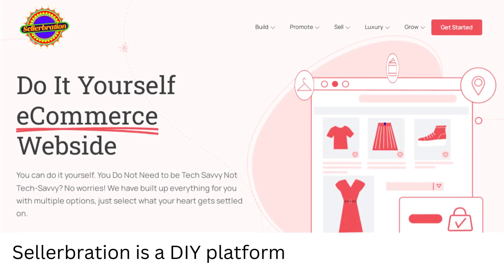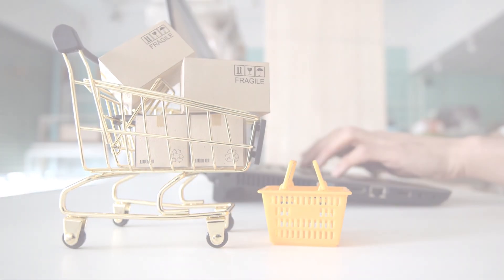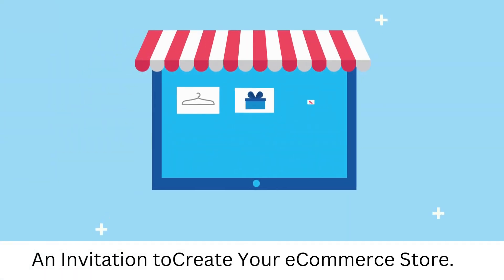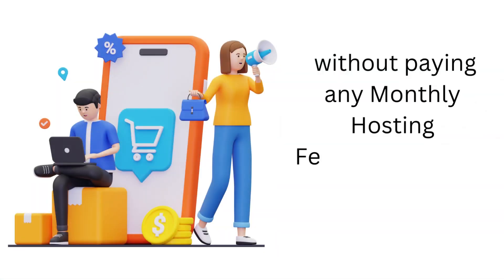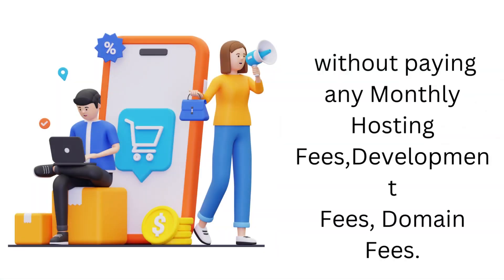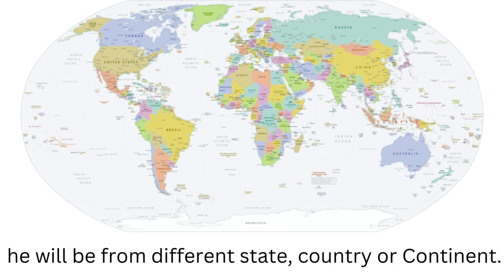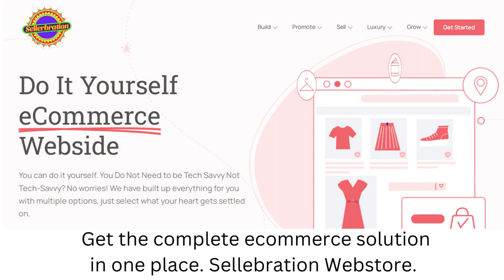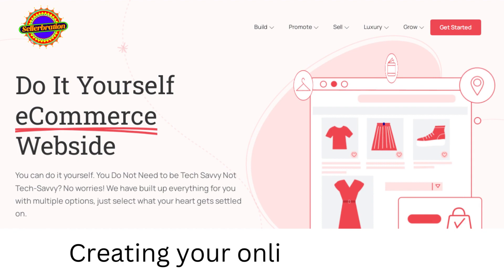Create Your eCommerce Store - Best Online Shop Builder - Start Your Online Business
Create Your eCommerce Store with Sellerbration 🌐

Are you an aspiring entrepreneur or a small business owner looking to take your business to the next level? Sellerbration is here to help you get started quickly and effortlessly!

🚀 Why Choose Sellerbration? 🚀

🔸 No Programming Skills Needed: You don't need any coding expertise to set up your own eCommerce store.
🔸 Zero Monthly Hosting Fees: Say goodbye to recurring expenses.
🔸 Free from Development and Domain Fees: Save on startup costs.
🔸 Quick Setup: Build your eCommerce website in just five minutes.

🌍 Expand Your Reach! 🌎

Taking your business online opens the door to customers from all corners of the world. Unlike a physical shop, your online store can be accessed by people from different states, countries, and continents.

🔥 Key Features: 🔥

✅ Complete eCommerce Solution: Get everything you need in one place.
✅ No Coding Required: Create your webstore in minutes.
✅ Start Now: Launch your online store and connect with a global audience.

Join the eCommerce revolution today with Sellerbration and watch your business thrive! 🌟

Don't miss out on this opportunity to kickstart your online business. 🎉

Sellerbration is a DIY platform which enables sellers
with zero programming skills to set up their
e-commerce store using Laptop. An Invitation to
Create Your eCommerce Store. If you are an individual entrepreneur or small business owner take your business online today, without paying any Monthly Hosting Fees,Development Fees, Domain Fees.
 Build your  eCommerce website with in five minutes.
Your online Presence will help you Engage With Your Engage with your customer. As you sell your products on your shop ,Only those
customer will come to your shop who knows. but in case Of online business you will get unknown  customers from different parts of this world , who even don’t know you , he will be from different
state, country or Continent. Get the complete ecommerce solution
in one place. Sellebration Webstore. Give your brand its
identity online. Create your webstore in minutes without any
coding. Creating your online store now.